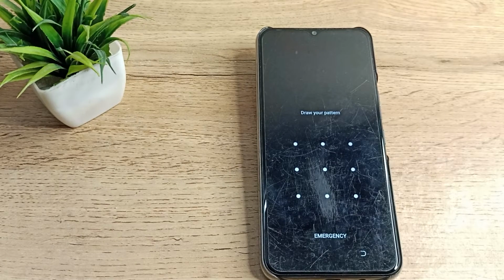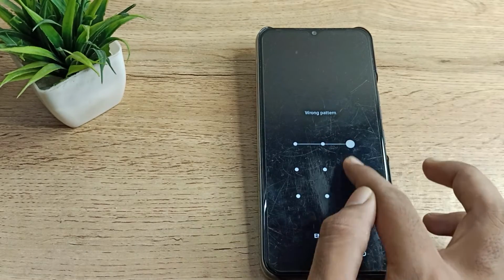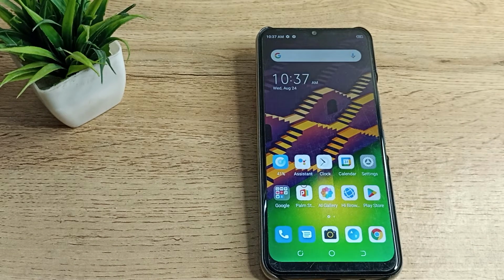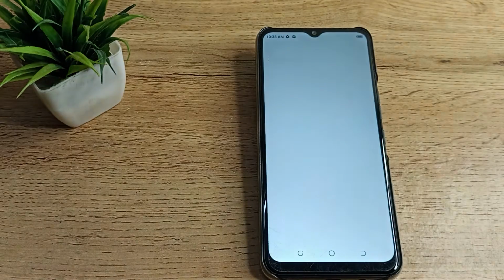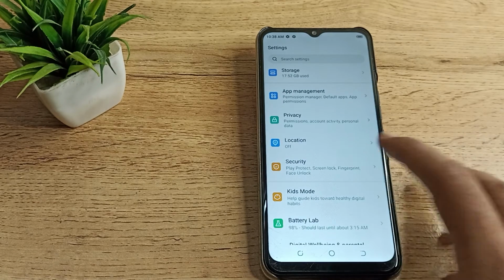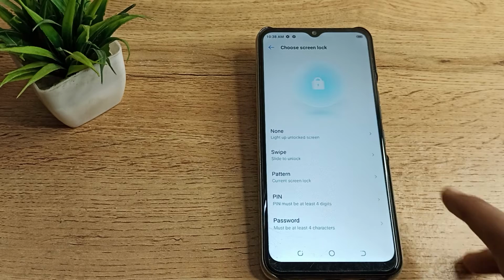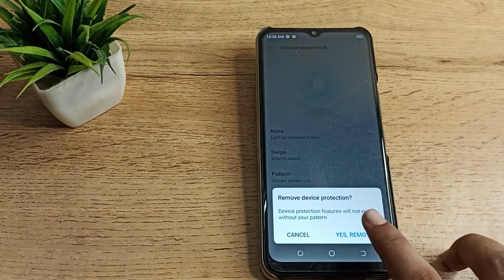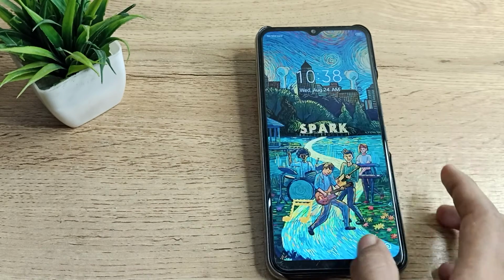How to Remove Pattern Lock in Tecno Spark 9T phone, pattern delete setting